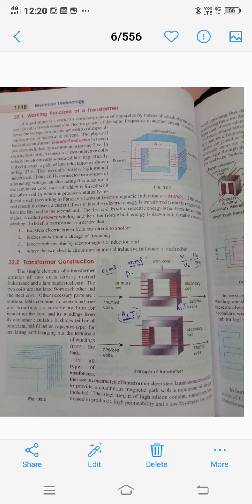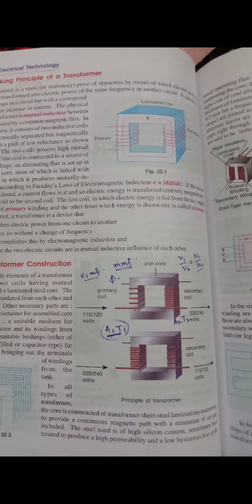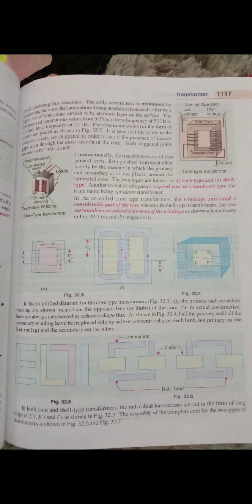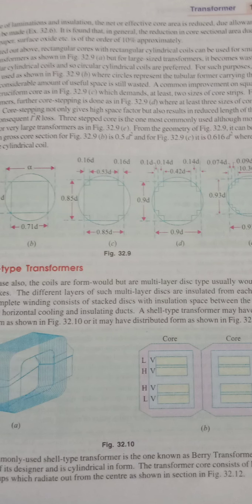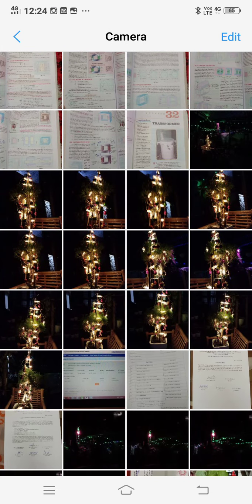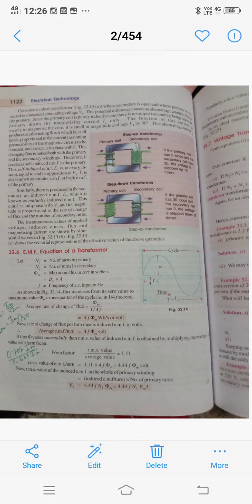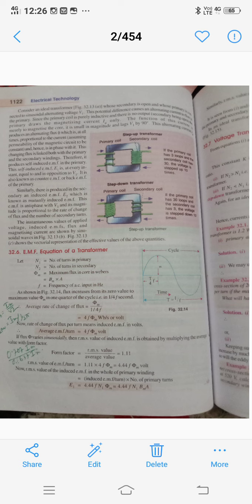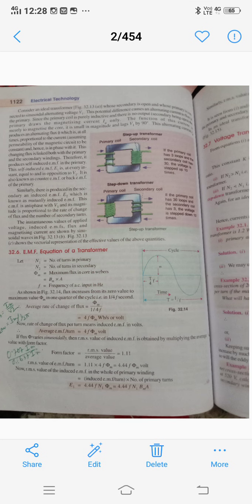Transformer. Basic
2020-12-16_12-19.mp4